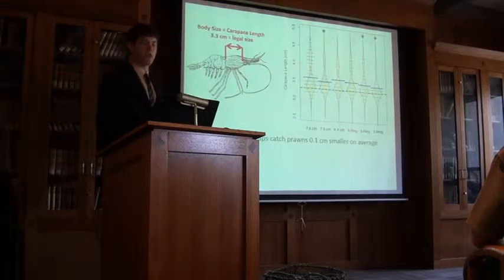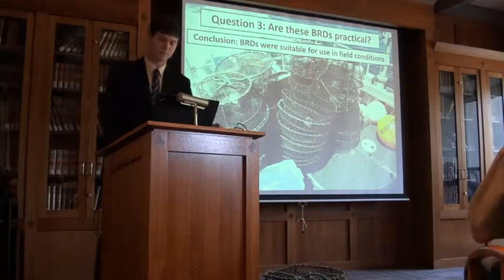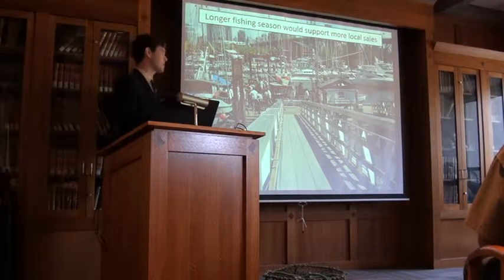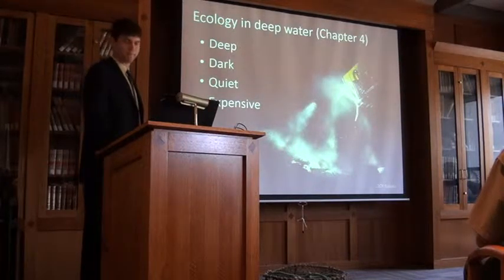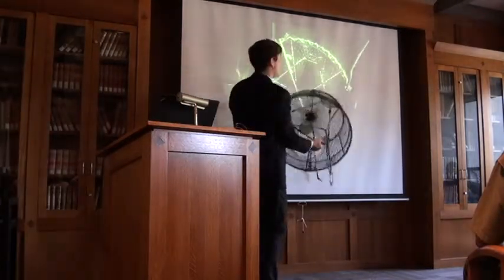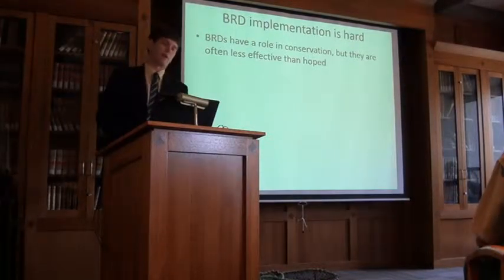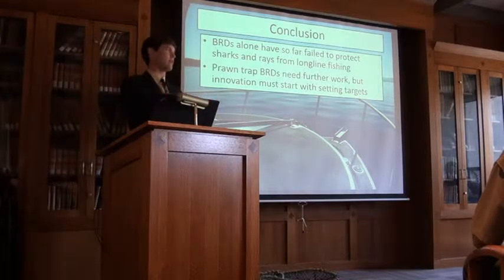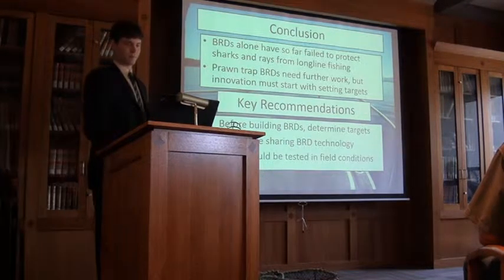Brett defense part 2